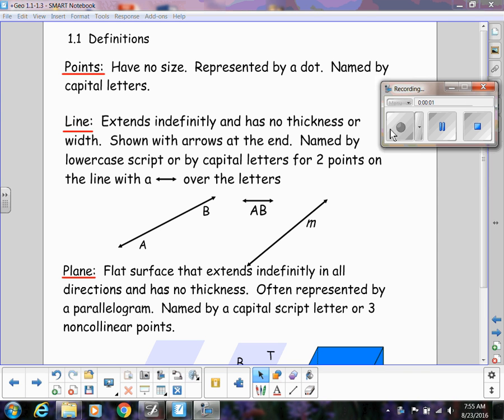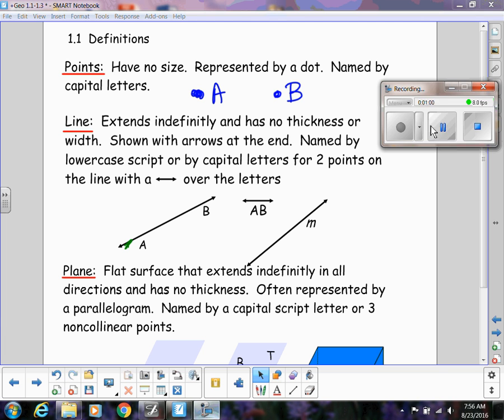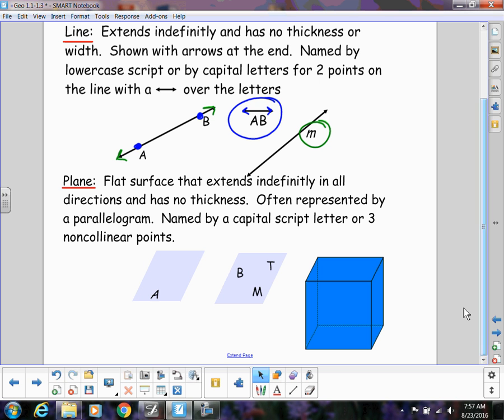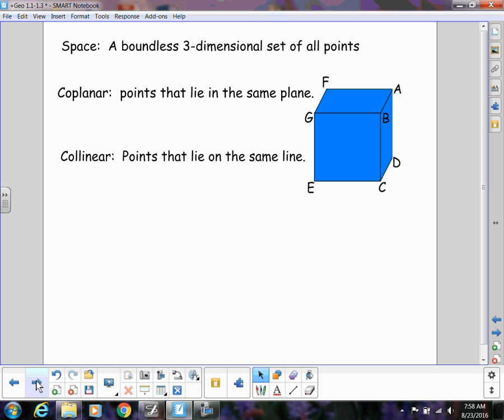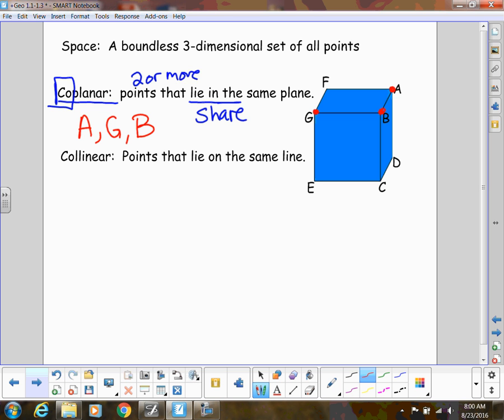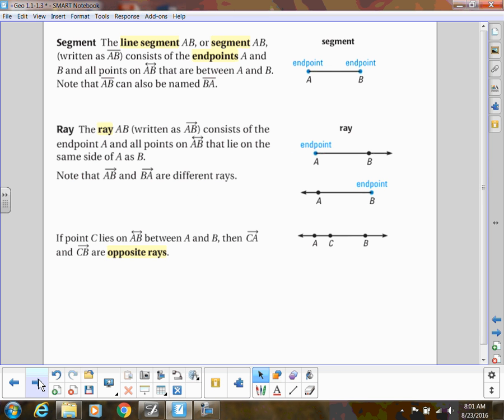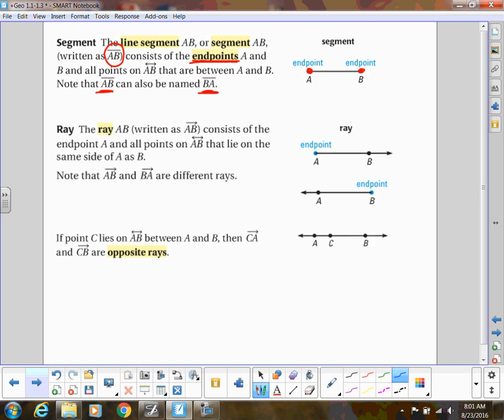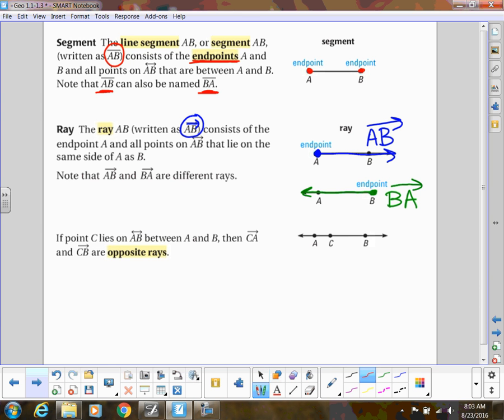1.1 Points, Lines, and Planes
Introduces the basic vocabulary in geometry